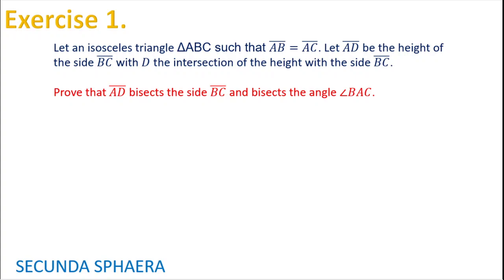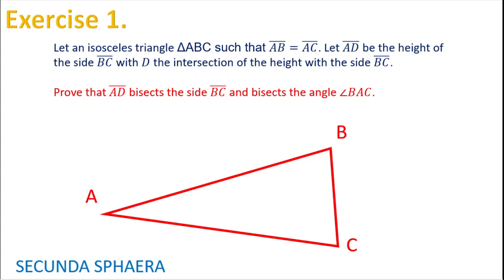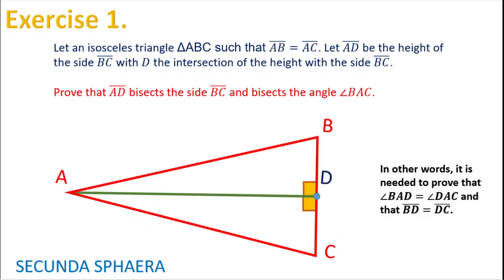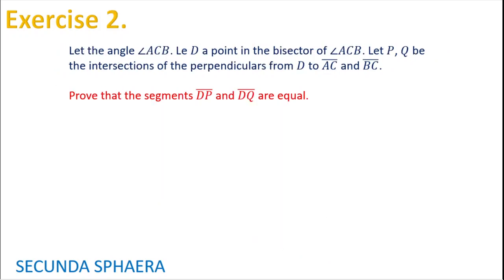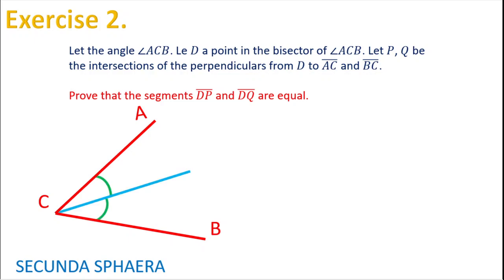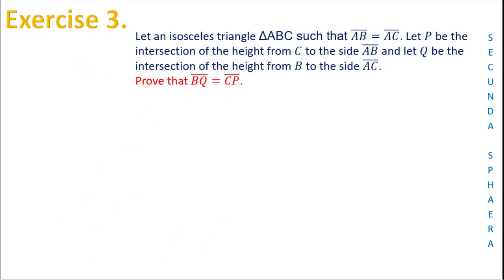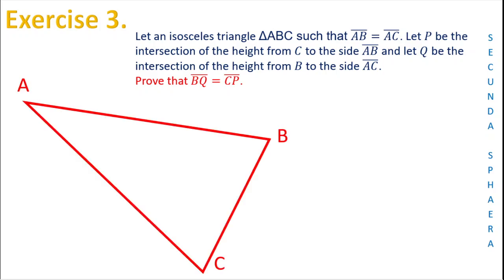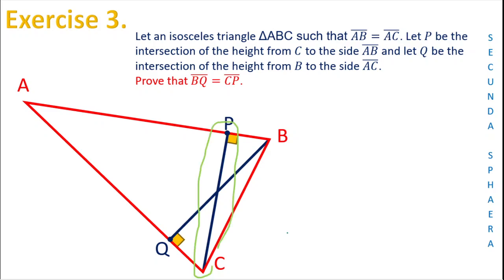Exercises for practicing congruence of triangles IV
This video presents exercises for practicing congruence of triangles. The exercises on this video can be solved using the Angle-Angle-Side (AAS) criterion of congruence of triangles.